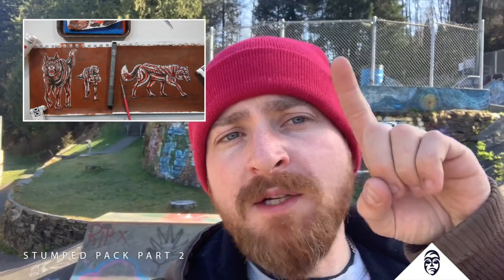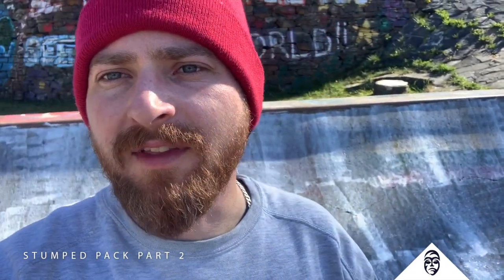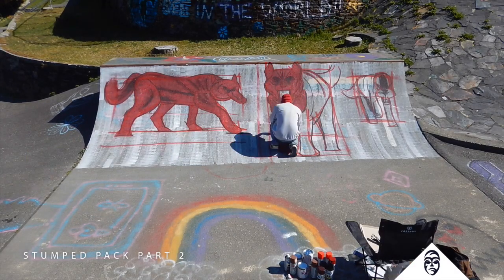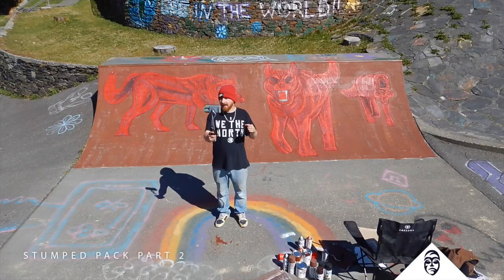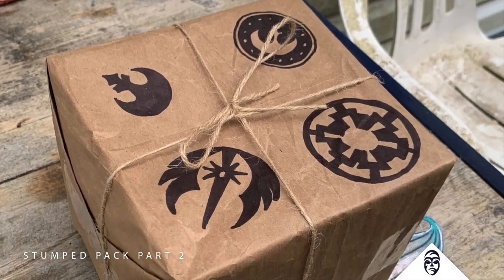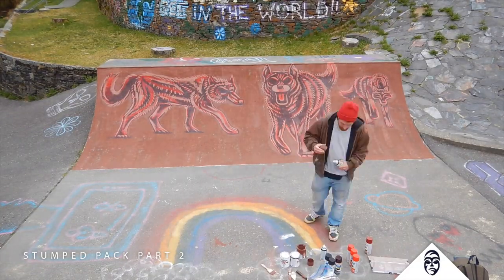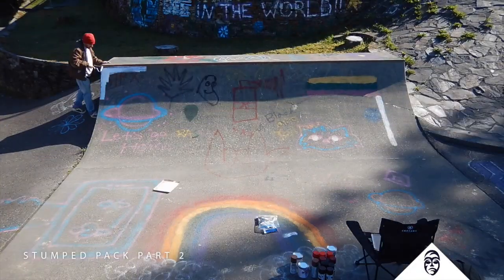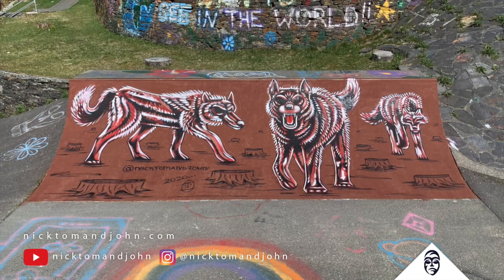Agitated Wolves - Part 2 Stumped Pack / Mural Painting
PART 2 of a 2 PART series showing the entire process from start to finish of a mural of a wolf pack! Join me as I explain my thought process, colour  theory and break down each step needed to be able to organize and plan a large spray painting!!! IG @nicktomandjohn // nicktomandjohn.com